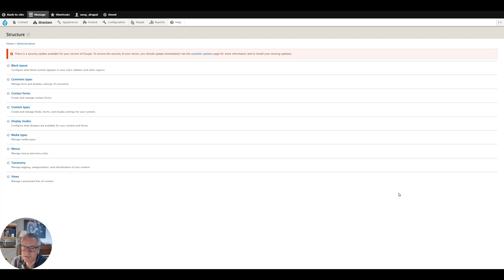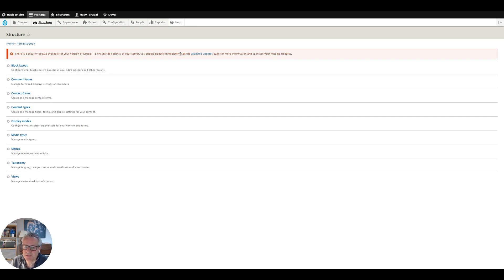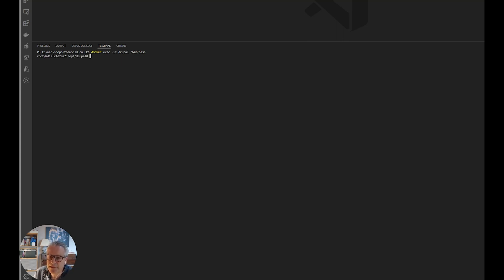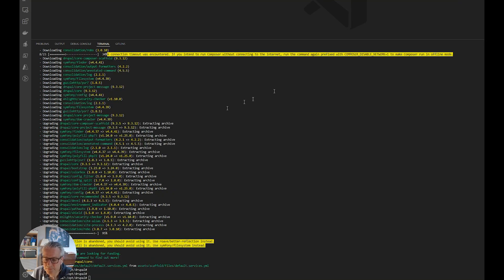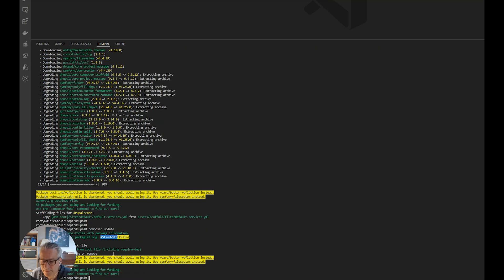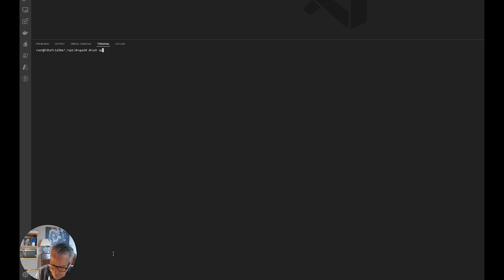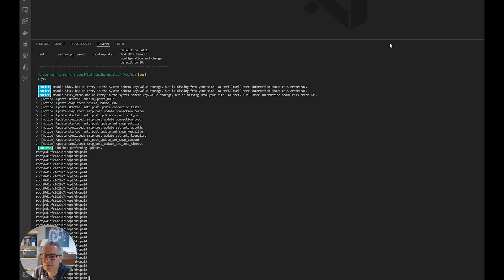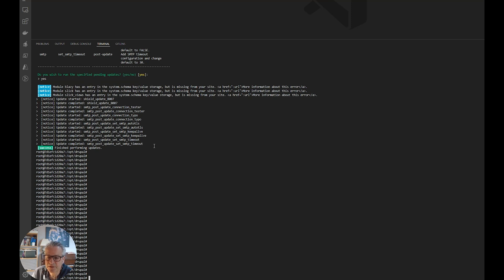Updating Drupal Core using composer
In this video I show you how to update Core Drupal (and modules) using Composer on the command line.